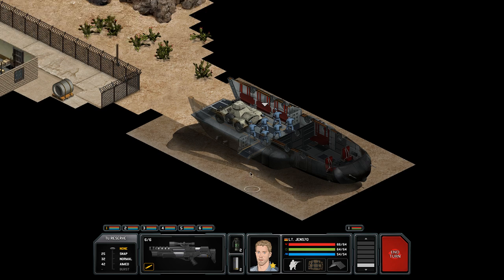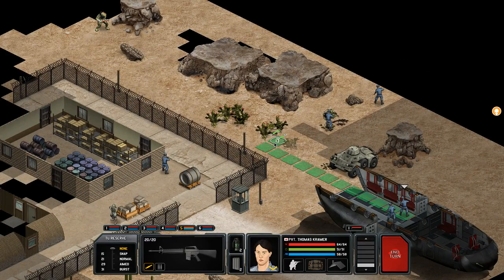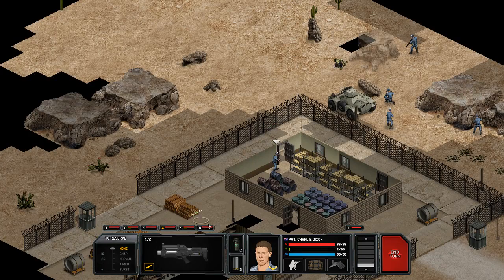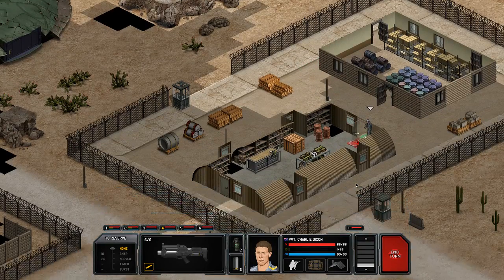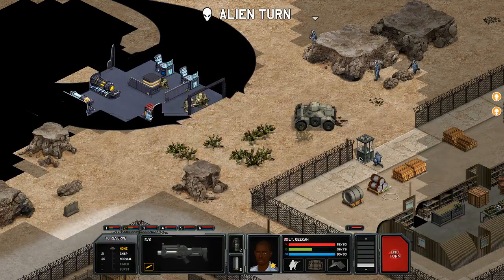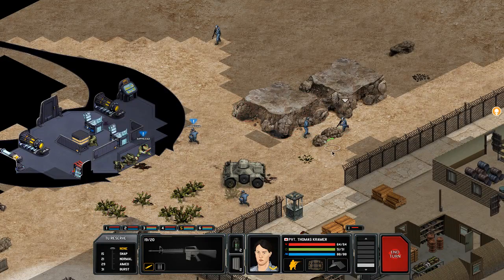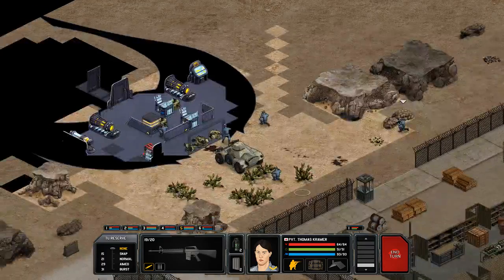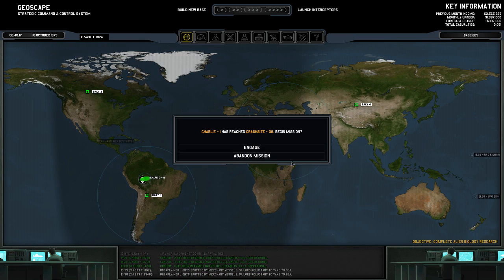Xenonauts - Campaign 1 - Mission 9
Downed UFO?